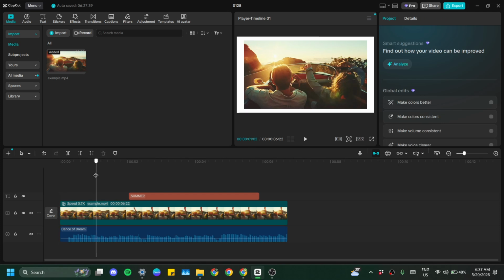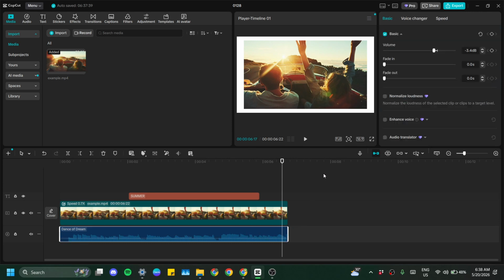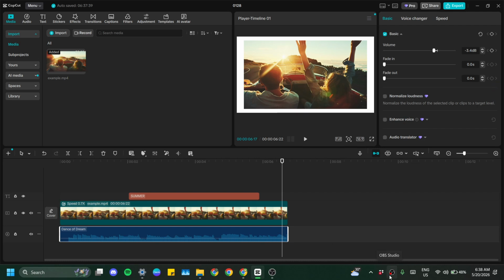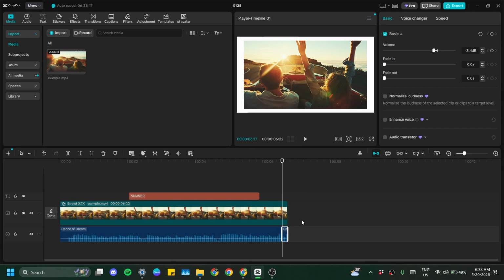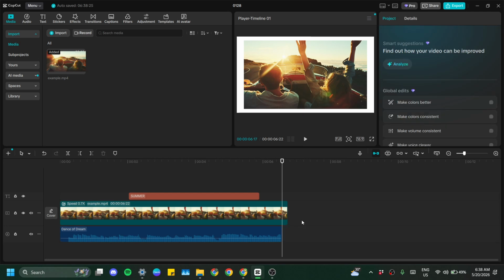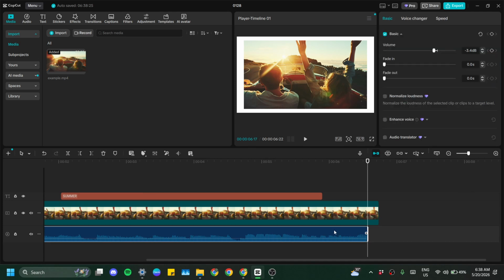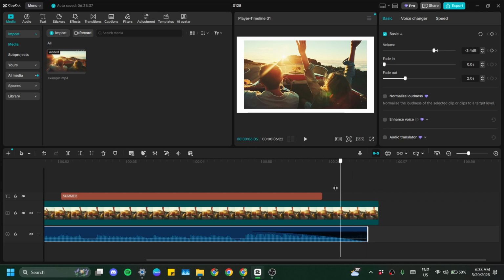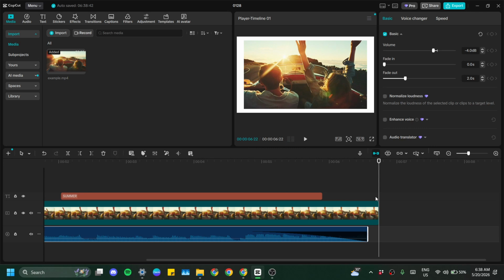How to Cut and Fade Music in CapCut PC (Updated 2026 Step-by-Step Beginner Guide)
Want to trim music and create smooth audio transitions in CapCut PC? In this updated 2026 beginner tutorial, you’ll learn how to cut and fade music in CapCut PC quickly and easily.

In this video, you’ll learn:
• How to cut and trim music tracks in CapCut PC
• How to add fade in and fade out effects to audio
• How to create smoother audio transitions in your videos